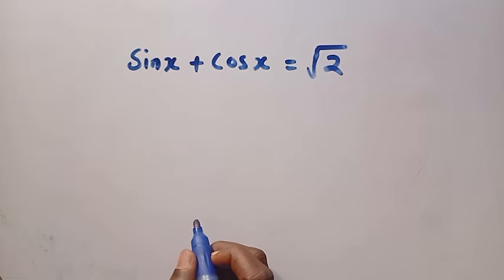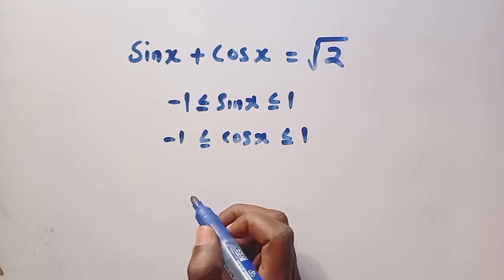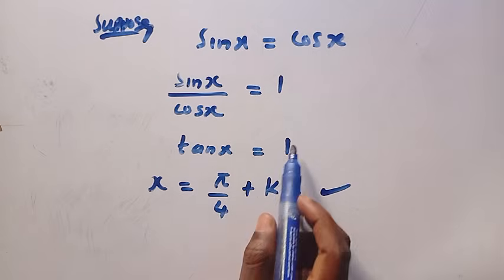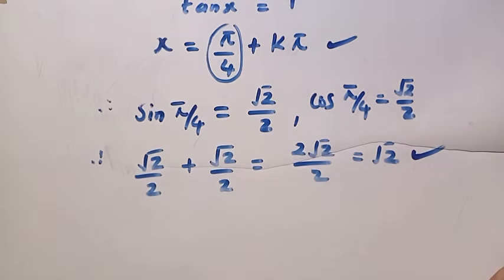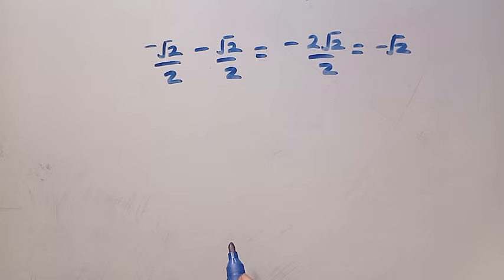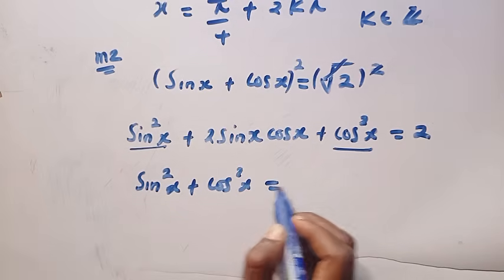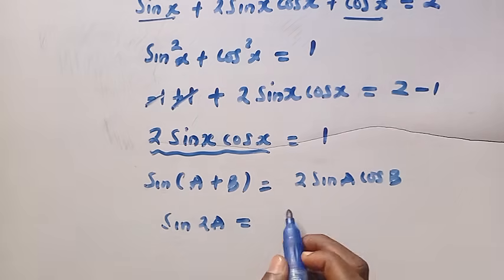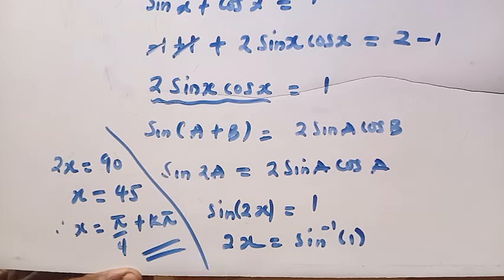Grade 9 Olympiad Test Question Only 1% Got